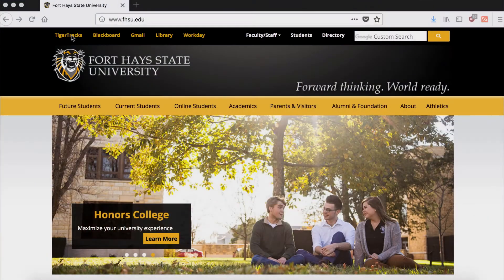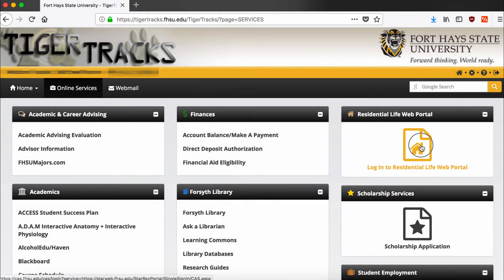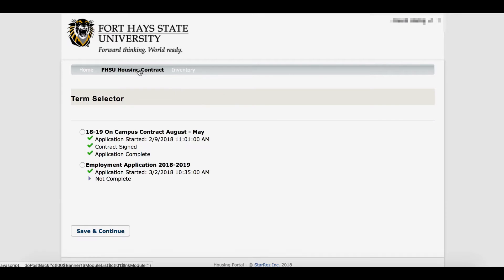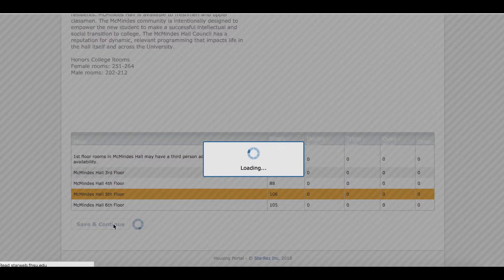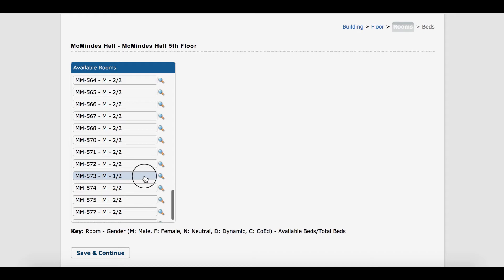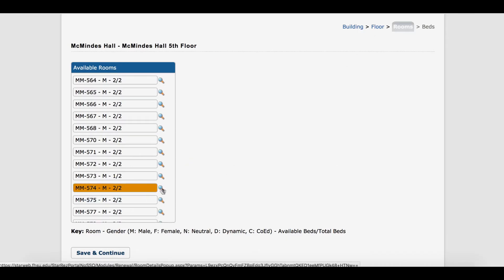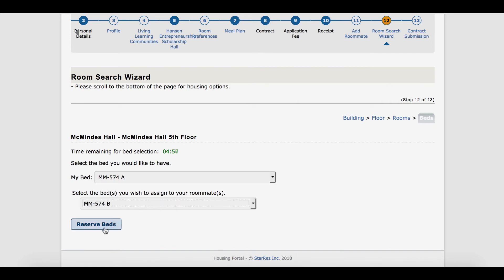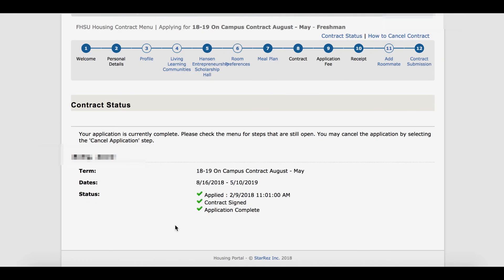Residential Life Tutorial: Room Selection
How to select a room online through FHSU Residential Life.